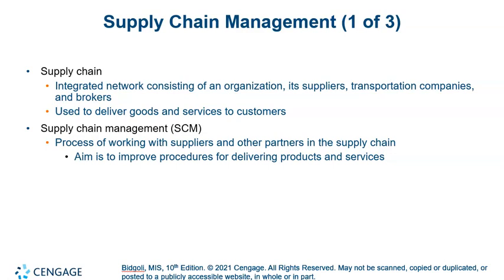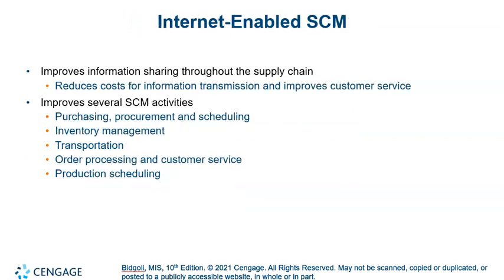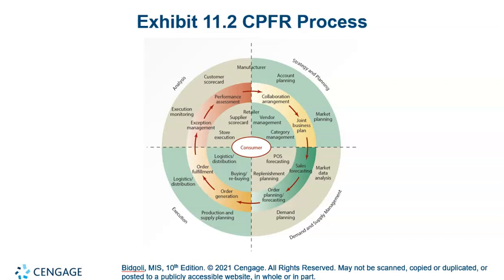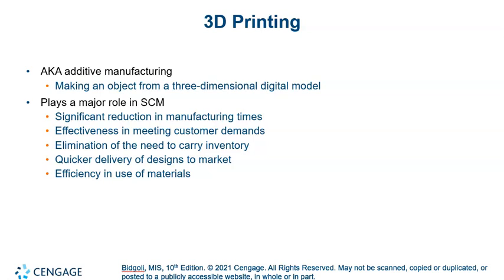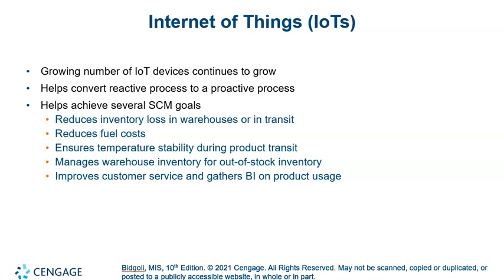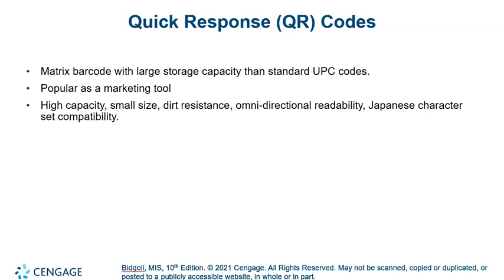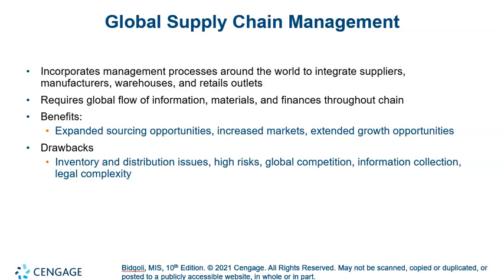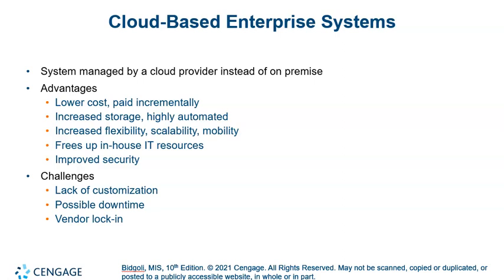MBA 525 Module 11